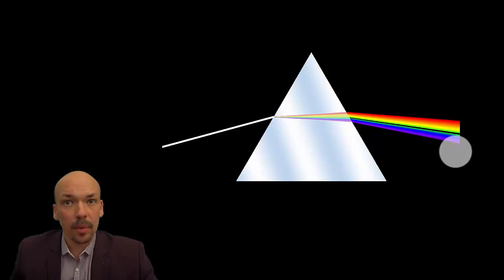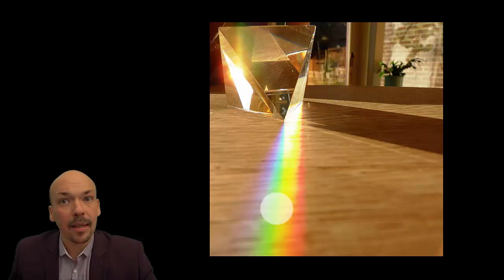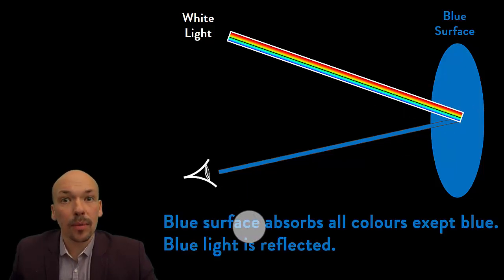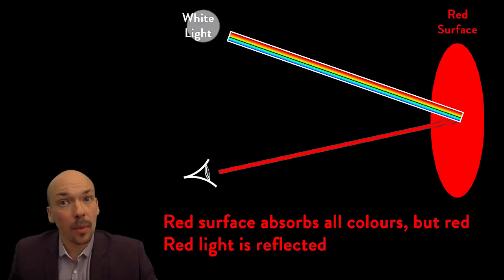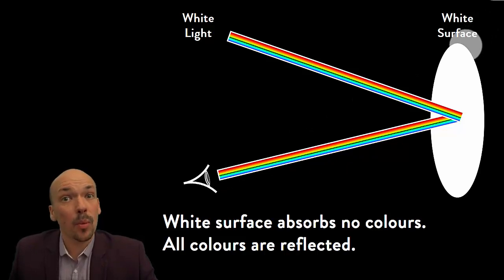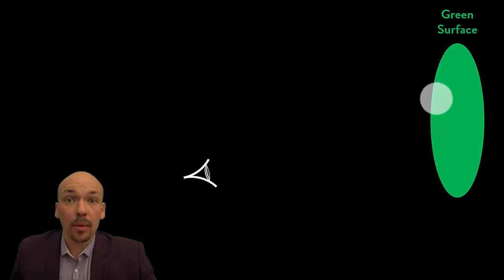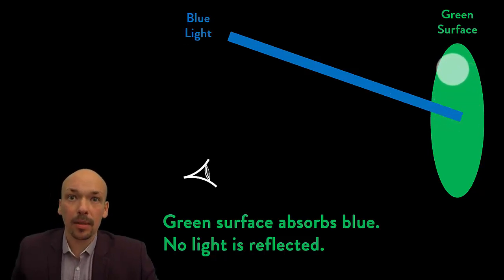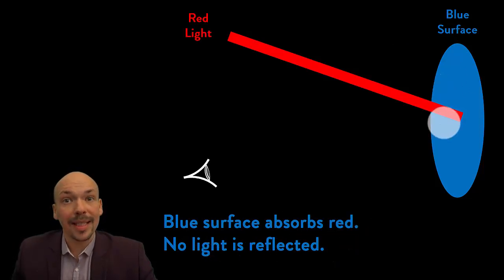Light explained 1:Light and Colour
In this video you will find:

- Explanation what white light is made of
- Explanation how we can see colours